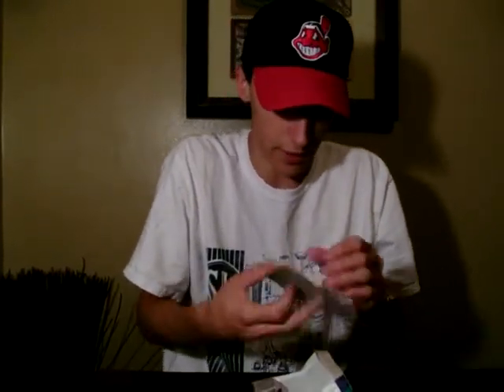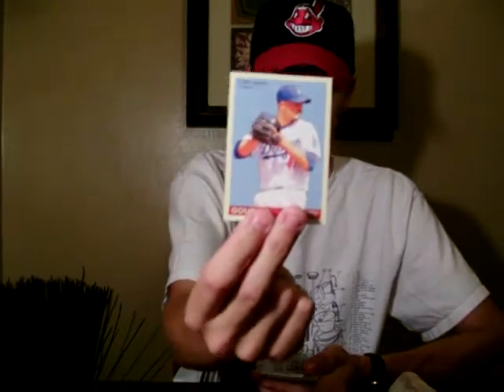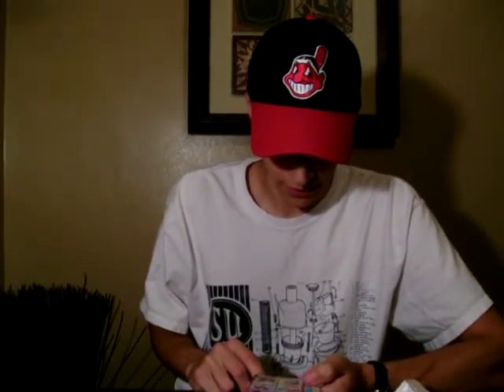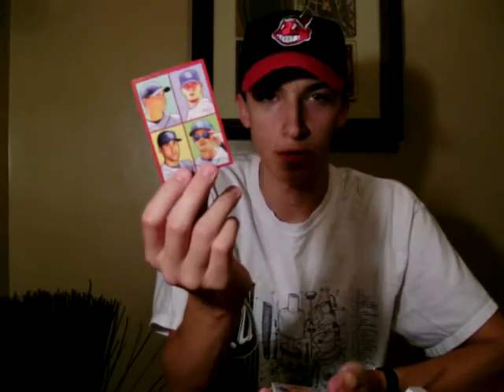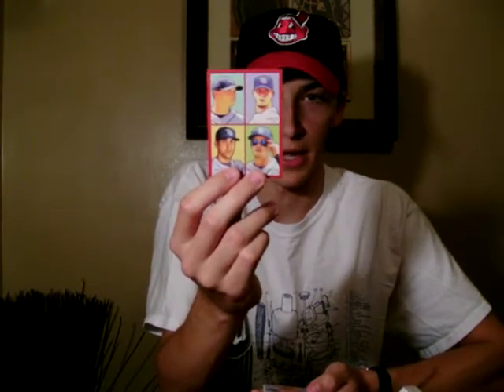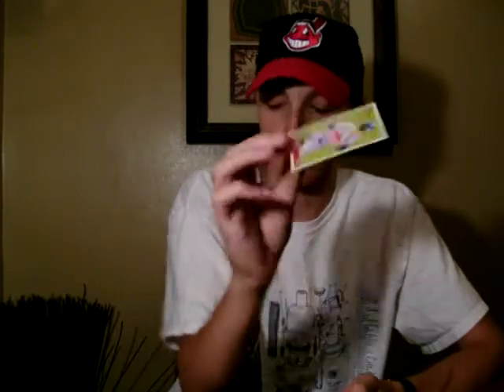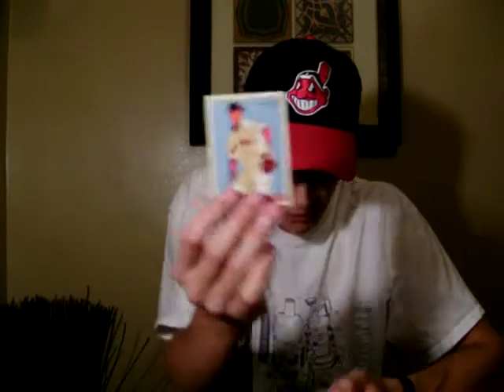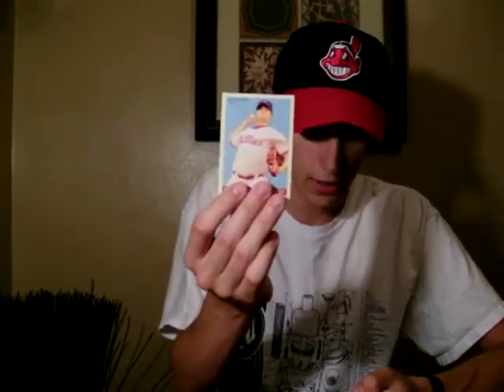2009 Upper Deck Goudey Baseball Pack Break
In this video, I break my first pack of Goudey Baseball cards.  Beware of these hanging double packs - both of the packs I bought had messed up corners.